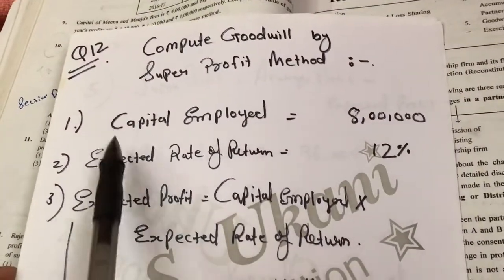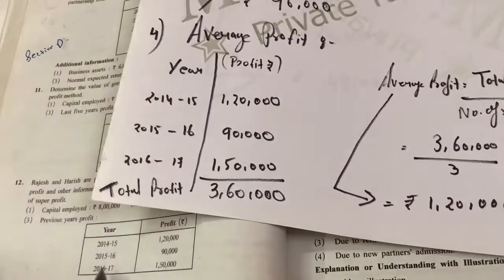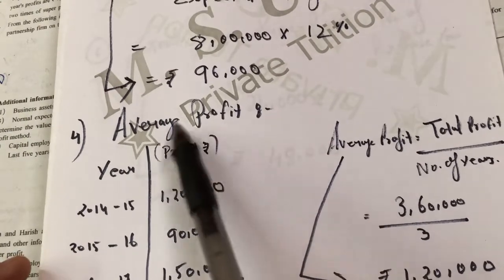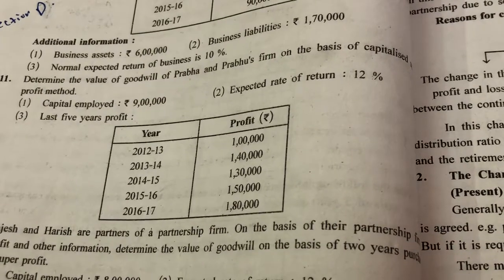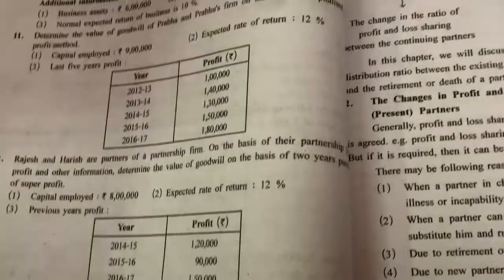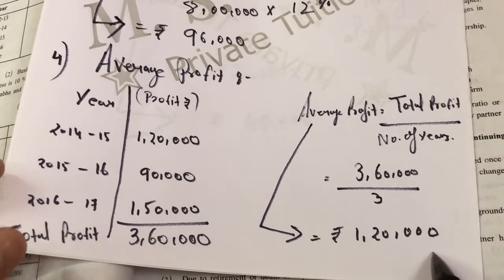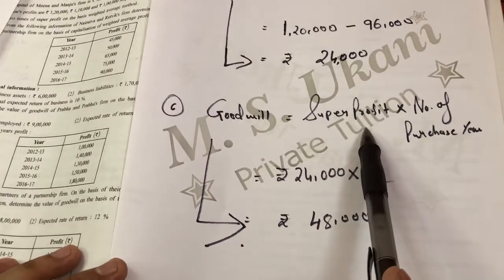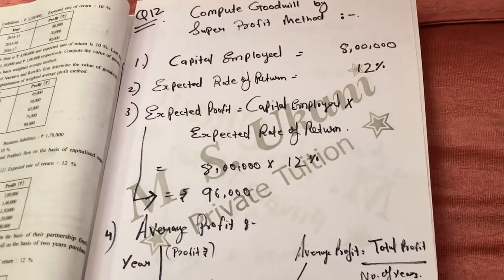Std 12 Accounts part 1 chp 3 valuation of goodwill Q12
Compute goodwill by super profit method Q12